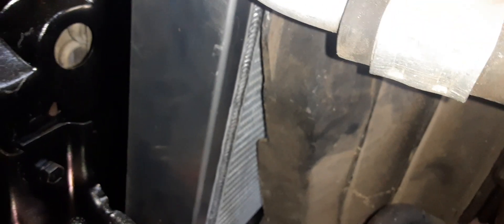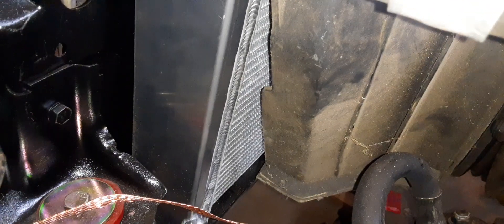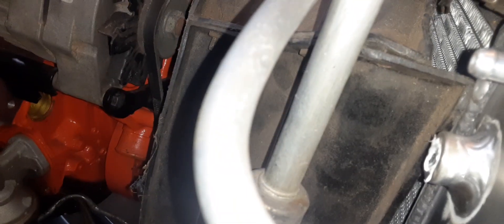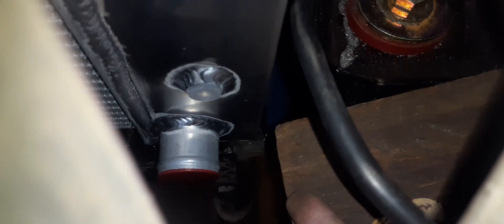Liquid fill'd heat swapper fits with some Per-trick Swayze'n,,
had to doctor on the rubber mount pads too,,, they was narrow'r than the liquid fill'd heat swapper,,,